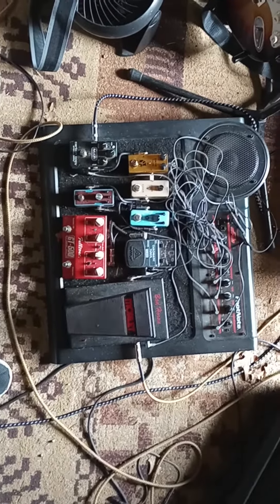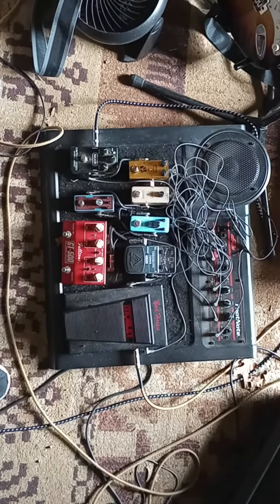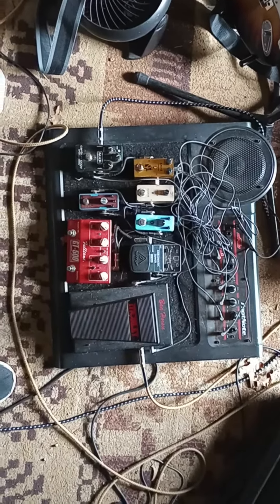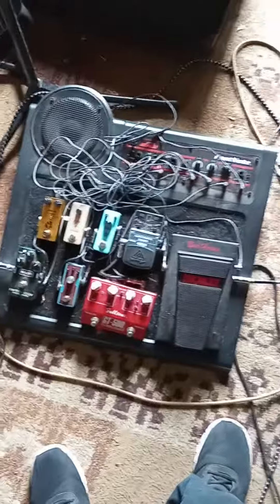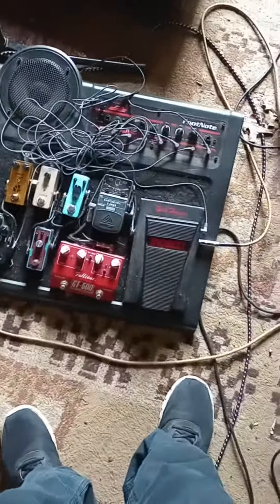getting ready for rehearsal - 04/23/2023